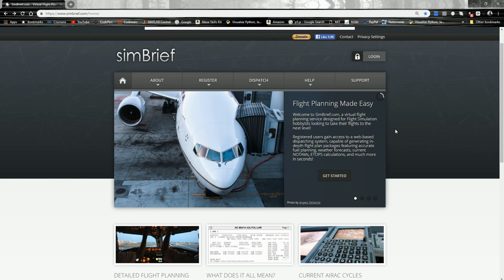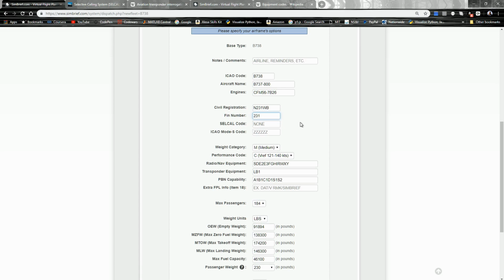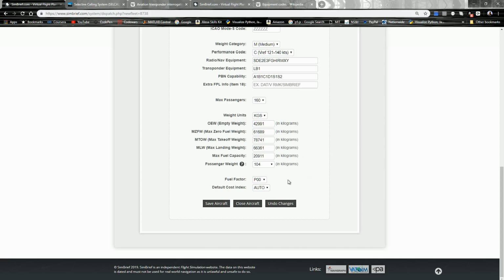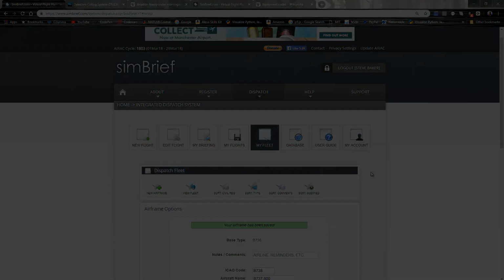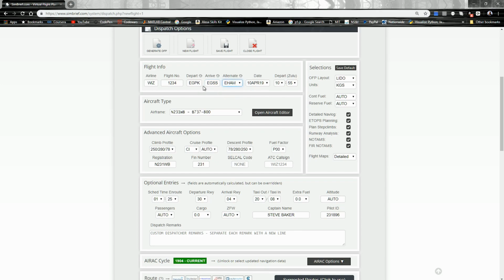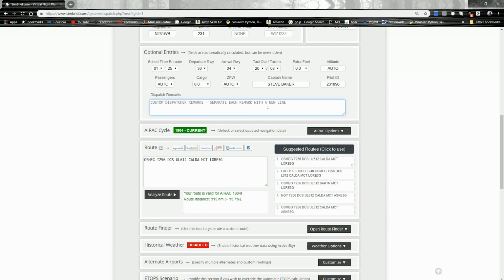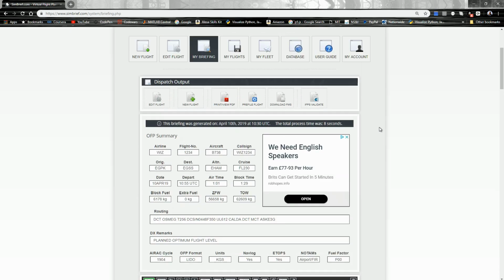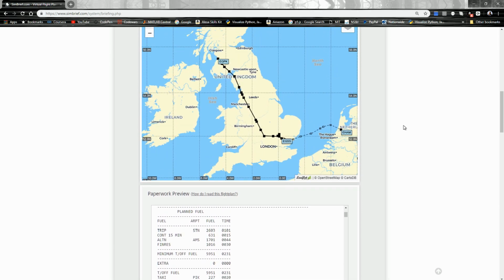X Plane 11 Sim Brief 1